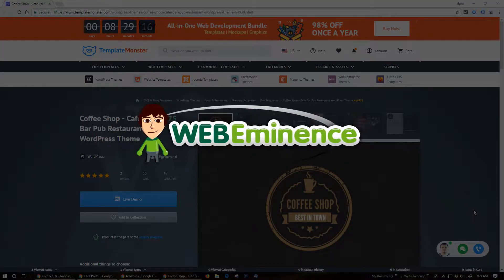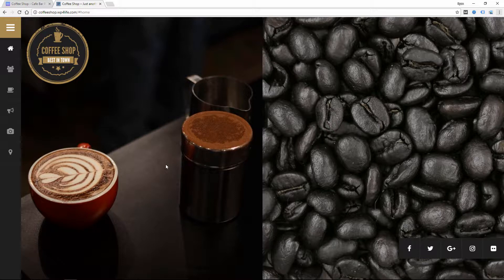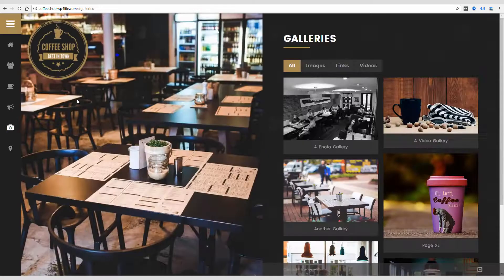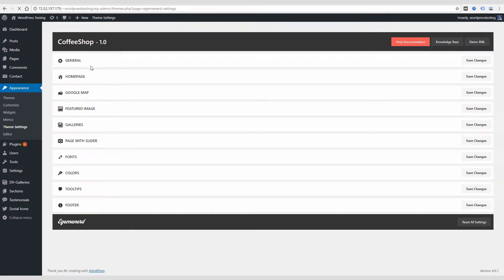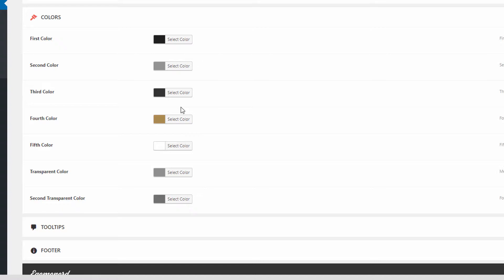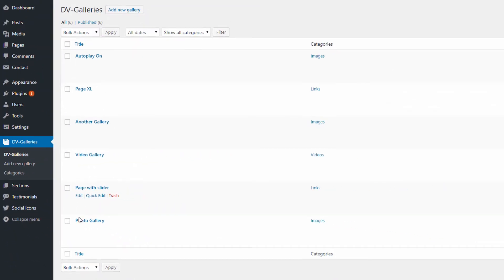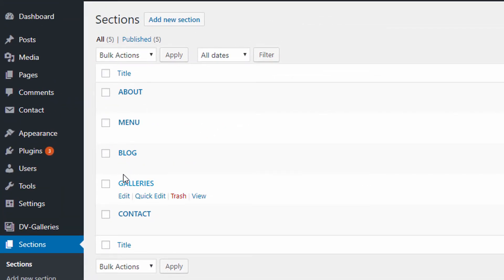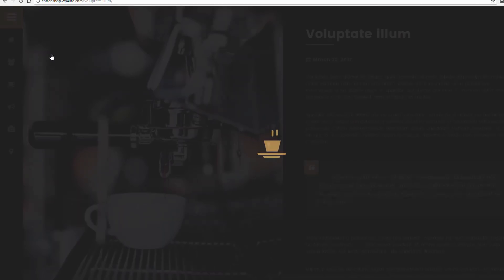Coffee Shop WordPress Theme - Why I LIKE It & 15% Off Coupon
Discount code: WebEminence15

With small independent coffee shops popping up all over, many of them are building their own sites using website builders and WordPress. In this video, I give coffee shop owners a look at a simple yet distinctive WordPress theme for coffee shops. This theme is available at TemplateMonster.com and you can use the link and promo code above to get 15% off the price.